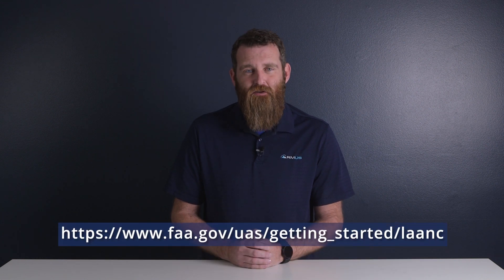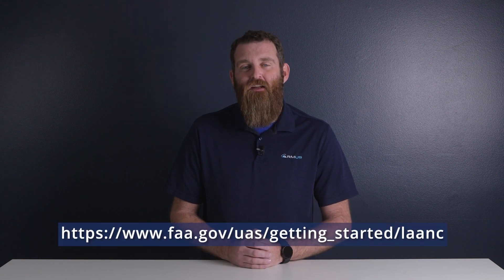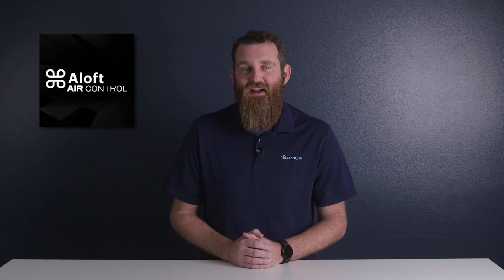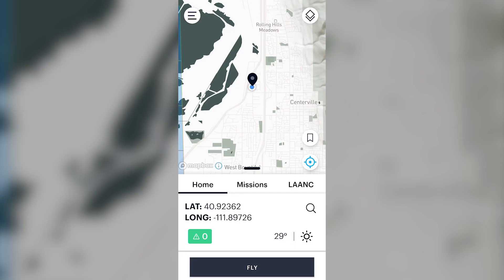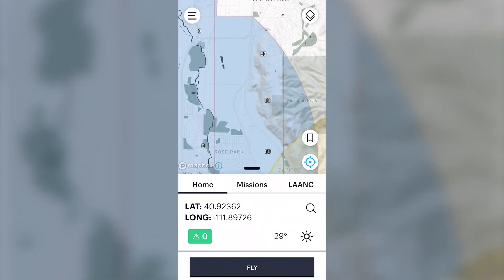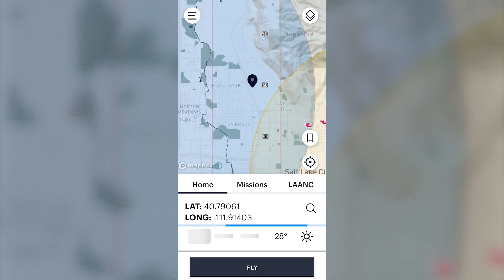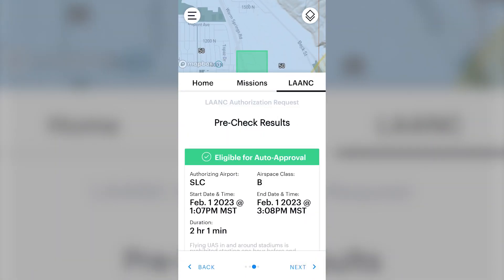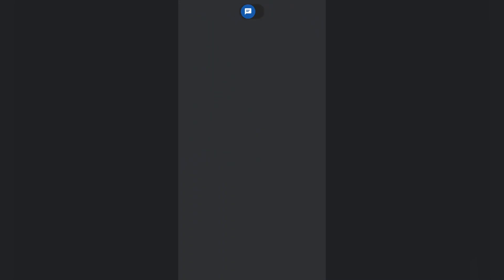TechBit | Airspace Authorization for Drones via LAANC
When you or your organization need to complete a drone flight operation inside an area of controlled airspace, the solution is simple once you understand the FAA's LAANC protocol.